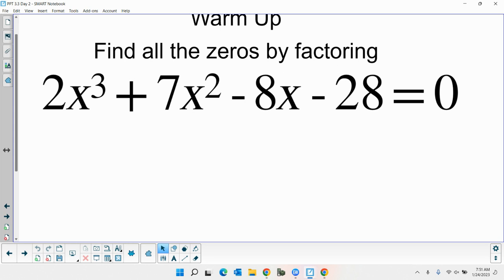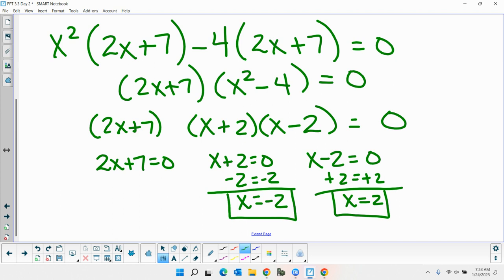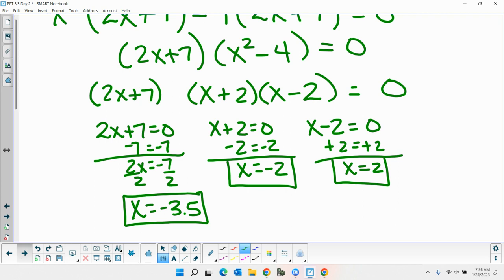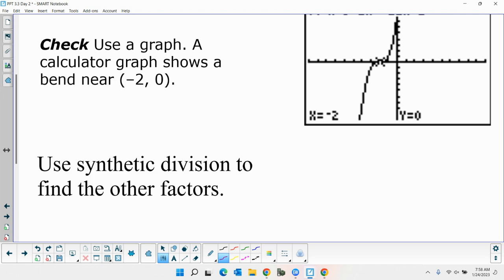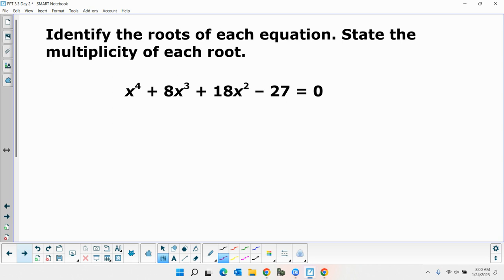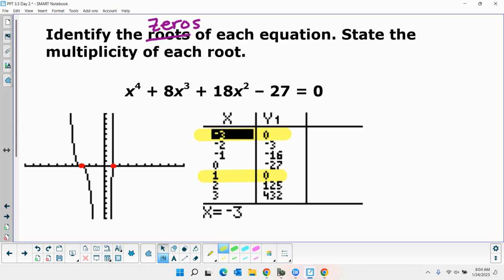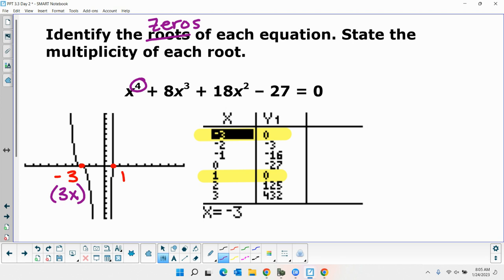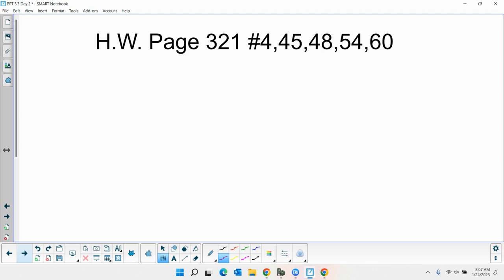CP Math, 3.3 Day 2, 1/24/23